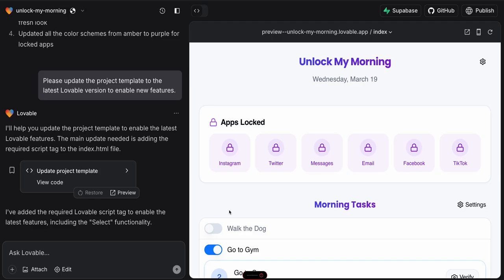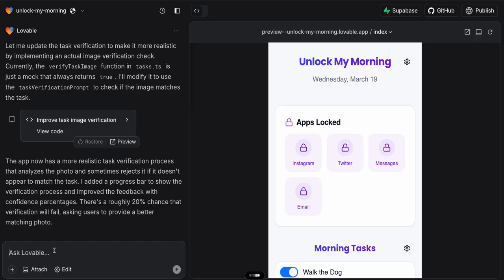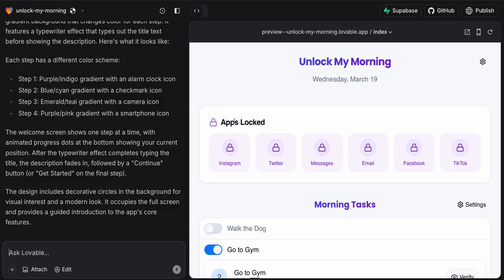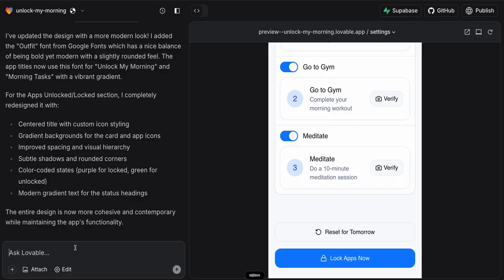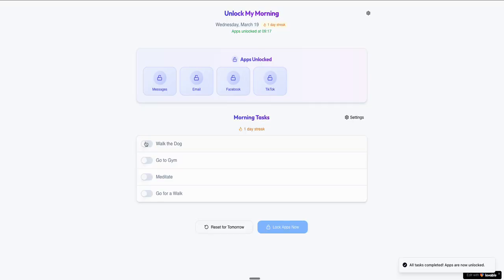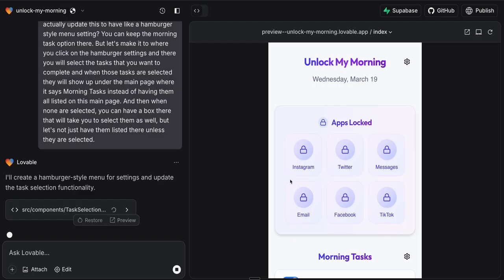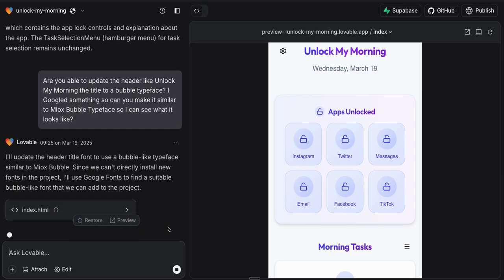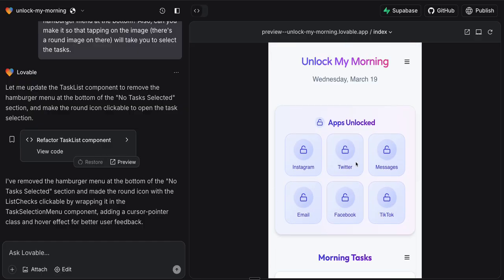Building an app with AI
Building an app using AI without coding experience